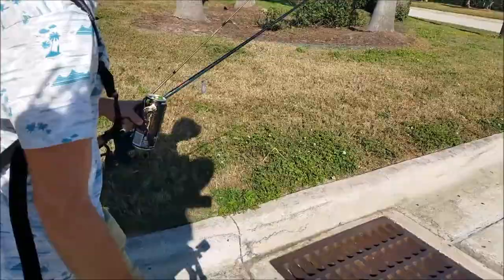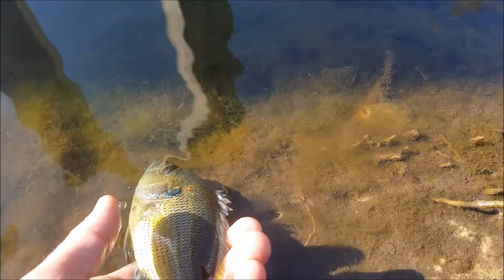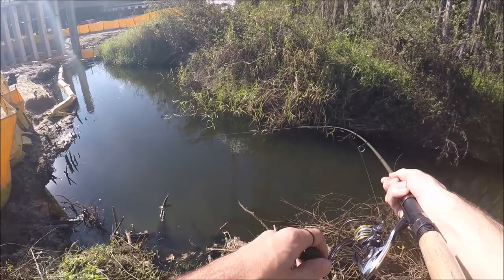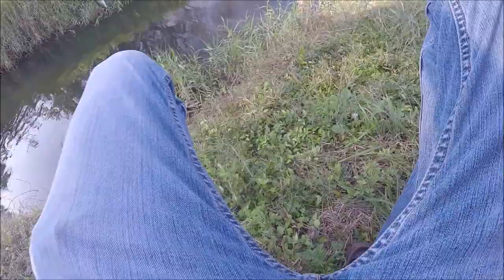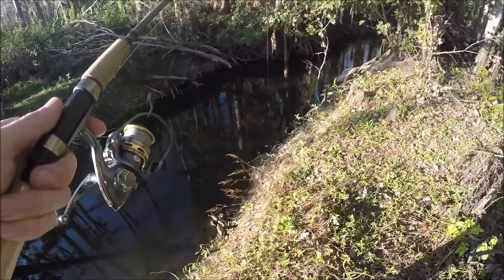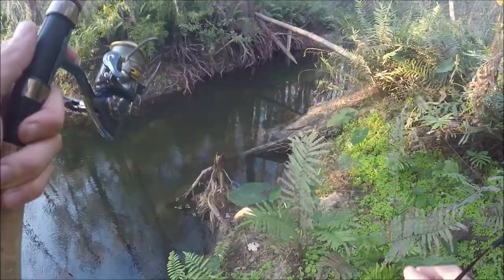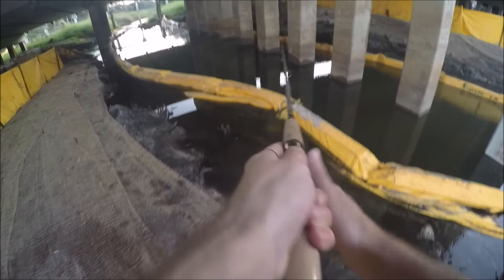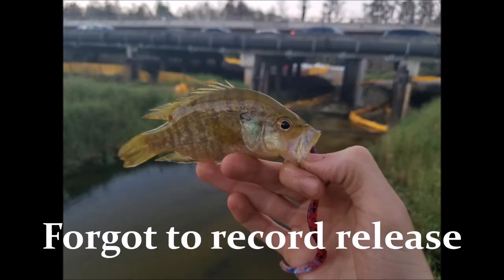Fishing a Hidden Creek in Orlando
My friend Aaron and I fishing Shingle Creek off of Sandlake rd in Orlando. This is a really neat, highly polluted natural creek in the middle of west Orlando. The species variety isn't great but it sure is a fun spot to fish. I hope you enjoy(ed!)

Lite setup

Rod: Shakespear Micro Series 7ft Light
Reel: pflueger president 25
Line: 10lb Powerpro braid

Worm: Zoom 4 icnh c tail worm "Plum"
size #1 EWG gamagatsu worm hook
Split shot lol

Filmed with
GoPro Hero 4
Off brand chestie
Movo plug in mic
Samsung s7 for b roll and close ups

Edited with WMM